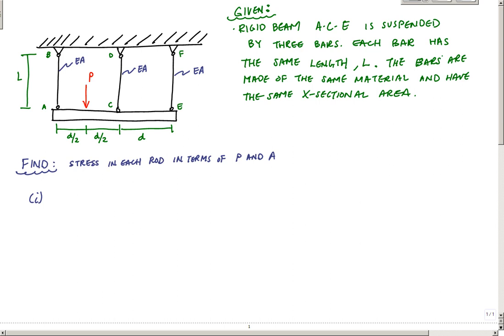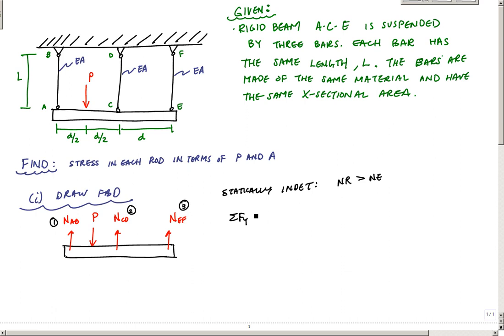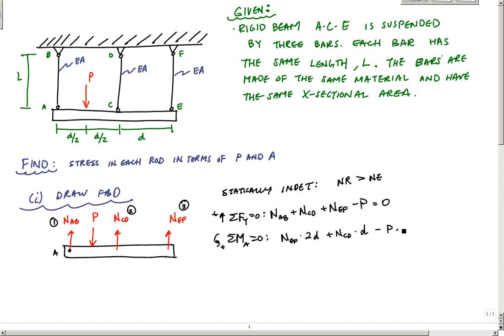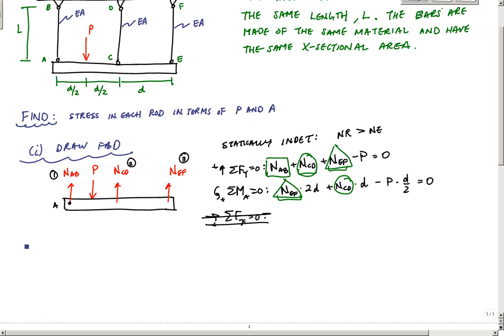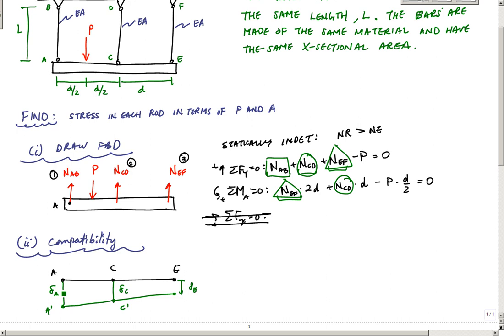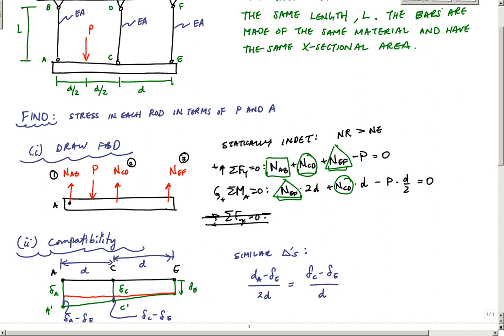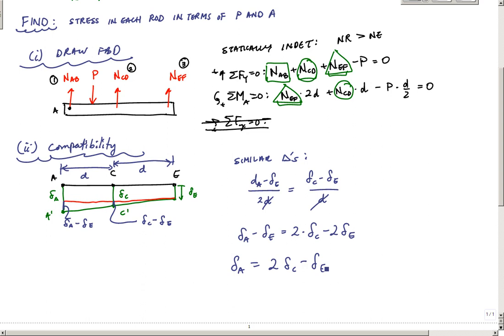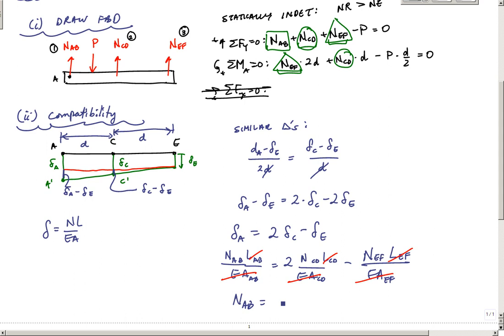Statically Indeterminate Axially Loaded Rod Example 2 - Mechanics of Materials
Example problem solving statically indeterminate structure and axial deformation